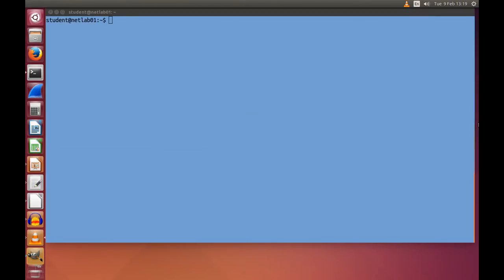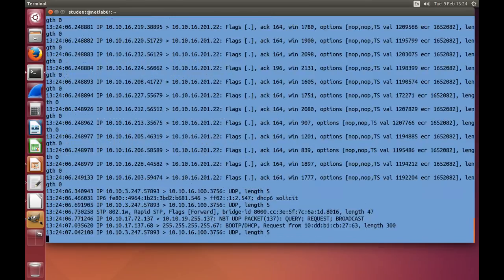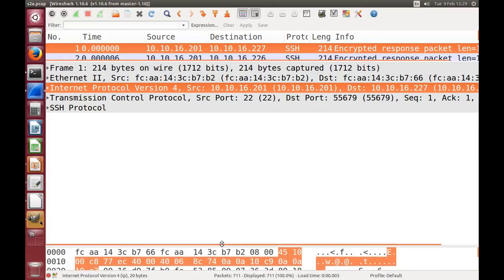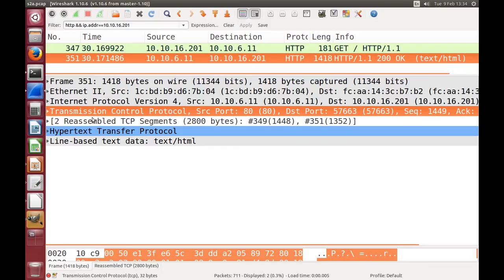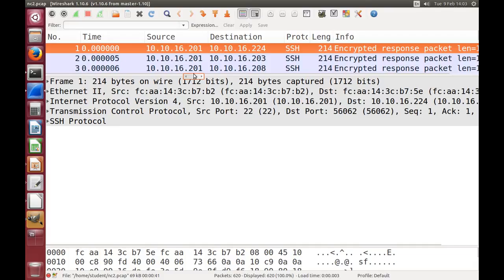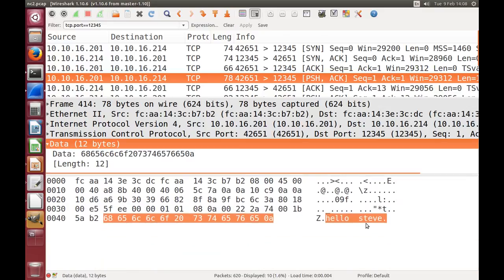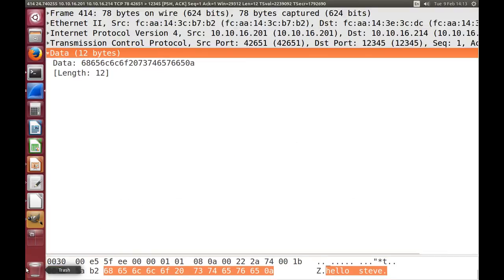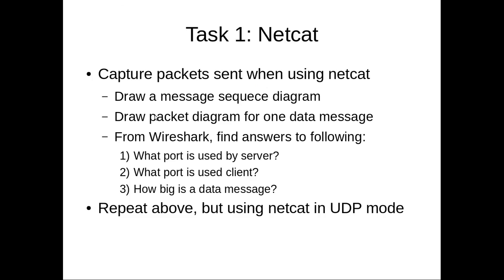PNP #12 Wireshark - Packet Capture - Tutorial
Packet Capture
1. Tcpdump
2. Wireshark
3. Packet and Message Sequence Diagrams || Wireshark

1. Introduction to packet capture using tcpdump on the command line.
2. Introduction to packet analysis with Wireshark.
3. Viewing netcat capture in Wireshark, and drawing packet diagram and message sequence diagram.